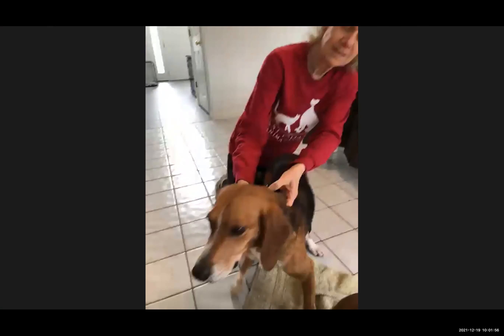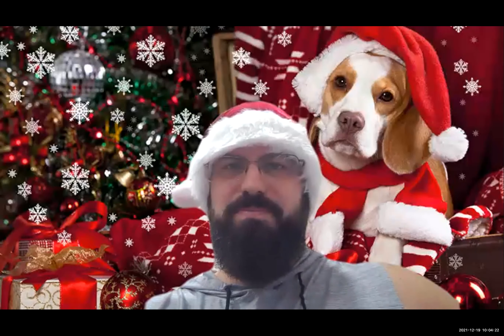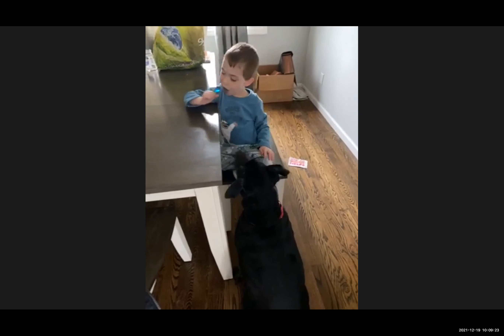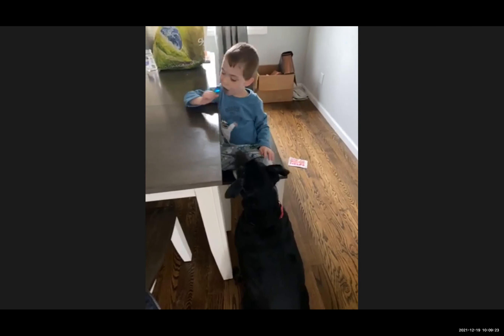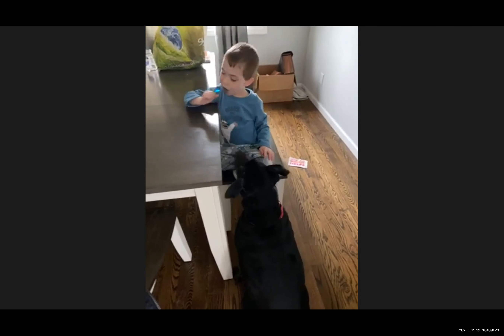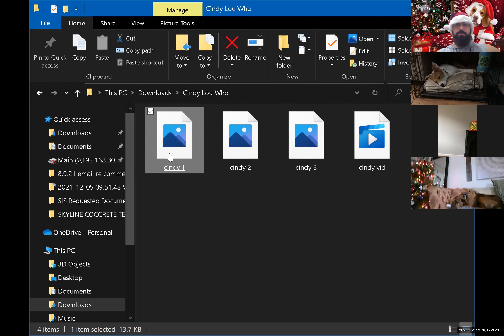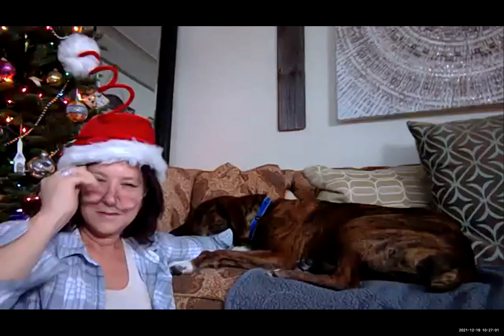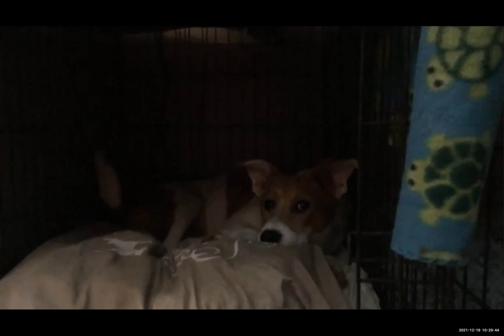virtual adoption event (12-19-21)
Enjoy our virtual adoption event (12-19-21).

We had a great showing with some fabulous dogs. Also, huge shout out to all of our wonderful fosters who take these pets in to their homes and love them until they get that furever home.